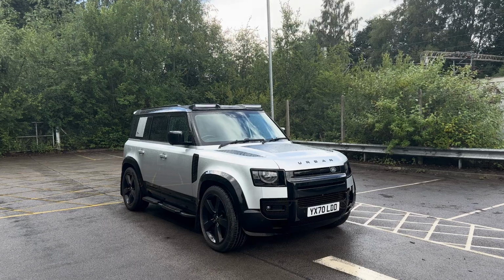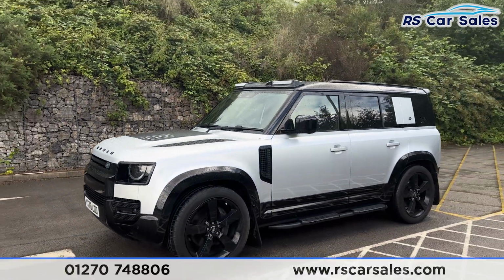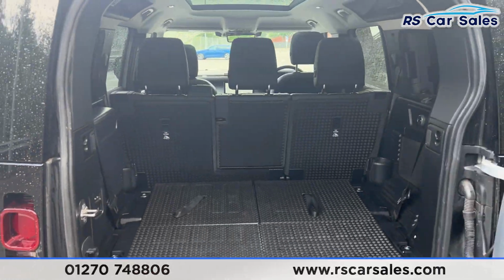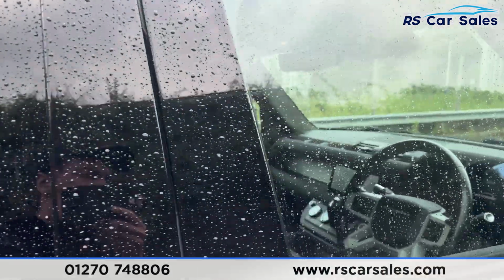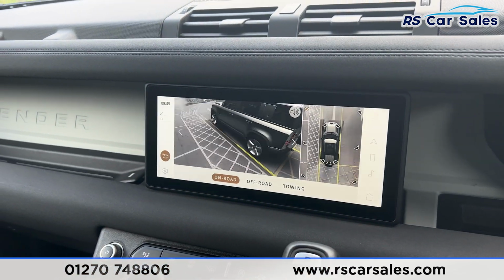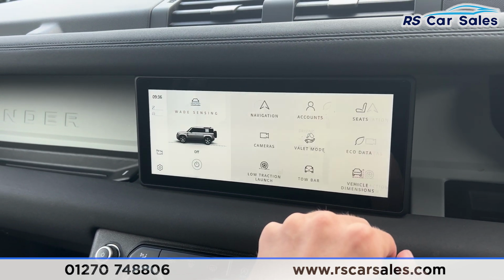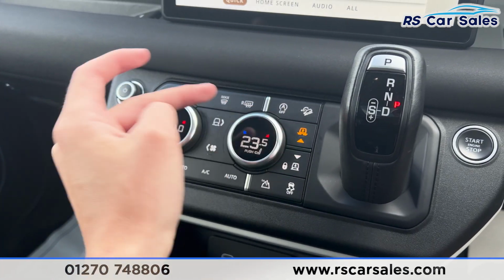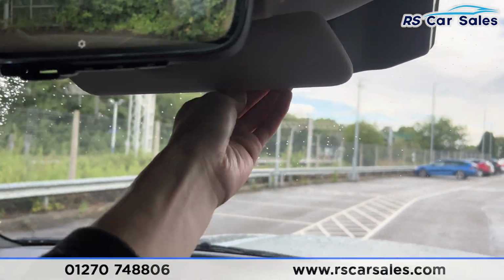LAND ROVER DEFENDER FIRST EDITION | RS Car Sales YX70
VAT Qualifying Vehicle / Land Rover Warranty Until September 2023 / New Service / New MOT / Full Urban Kit Including Light Bar Unit / Third Row Sesating - 7 Seats / Unmarked 22" Black Alloy Wheels / Sliding Panoramic Glass Roof / Side Steps / Spare Wheel Cover With Full Size Spare Wheel / Indus Silver Exterior Paintwork / Privacy Glass / Meridian Surround Audio / Full Black Leather Interior / Electrically Adjustable Seats / Heated Steering Wheel / Heated Windscreen / 360/3D Surround Cameras With Front And Rear Parking Sensors / Navigation / DAB Radio / Bluetooth Phone + Media / Apple CarPlay And Android Auto / Terrain Response / Multifunction Steering Wheel / Cruise Control + Speed Limiter / Lane Assist / Blind Spot Assist / High Level Rear Camera / Matrix LED Headlights With Signature DRL This Car Could Be Sat On Your Driveway Tomorrow Morning - Free Next Day Nationwide delivery available - HD video walk round + Video test drive for all cars on our website - Multi Award winning dealer - HPI Clear - Part Exchange Always Welcome - Low Rate Finance Available - Credit and Debit card facilities - We can tax the car on your behalf ready to drive away - Extended Warranties Available - View our website for many more images.